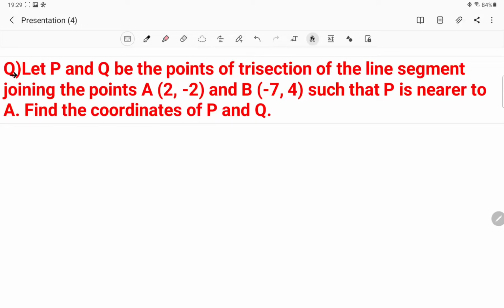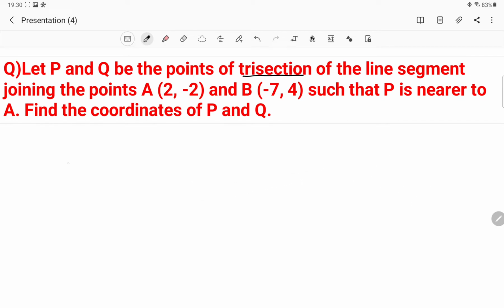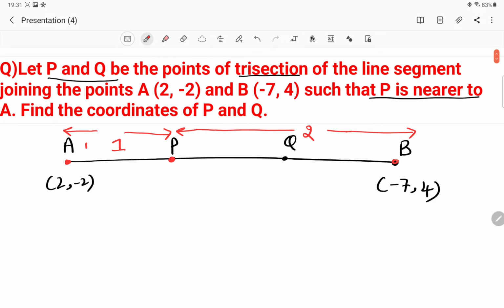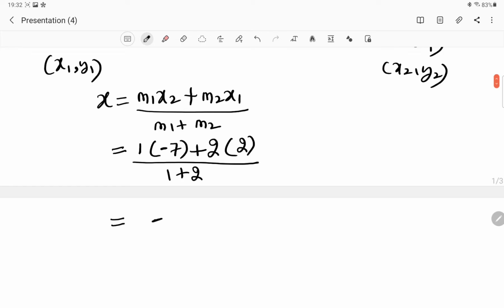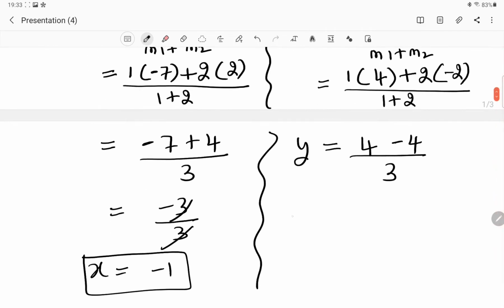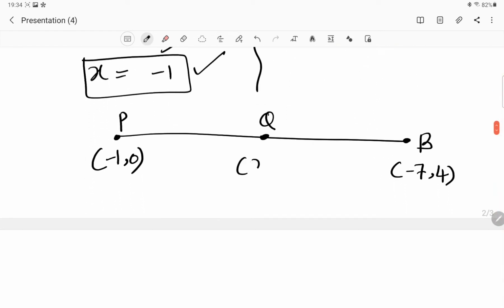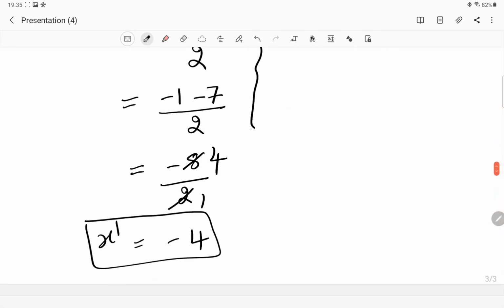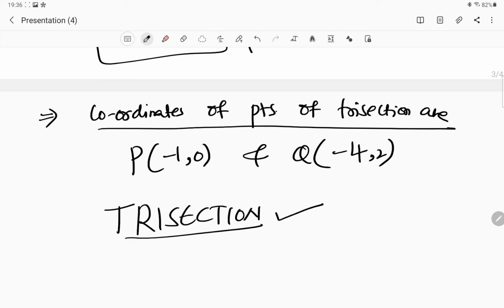Coordinate Geometry05| Points of Trisection.